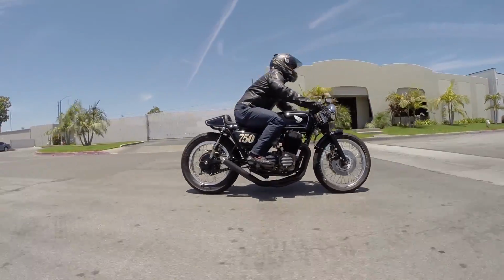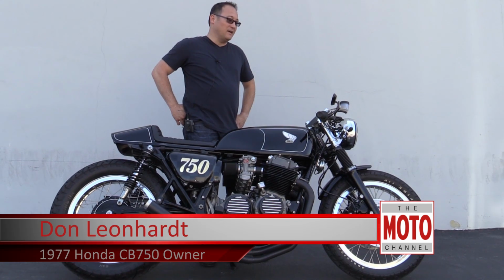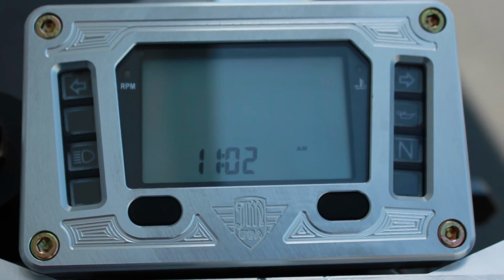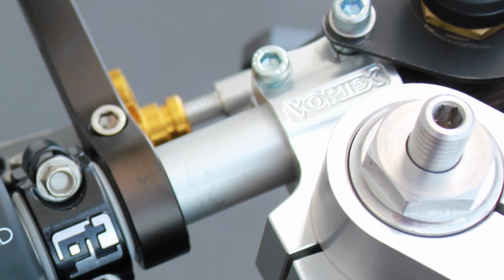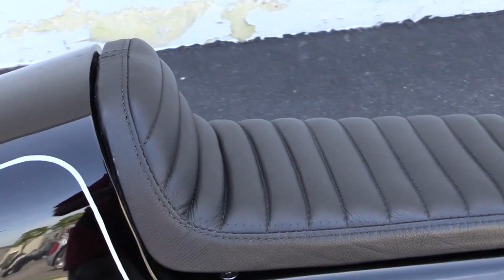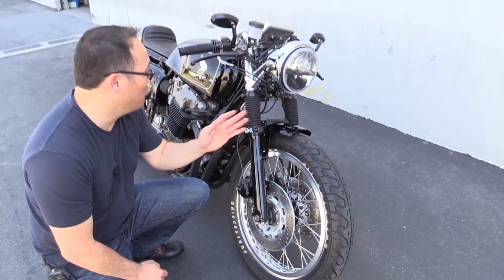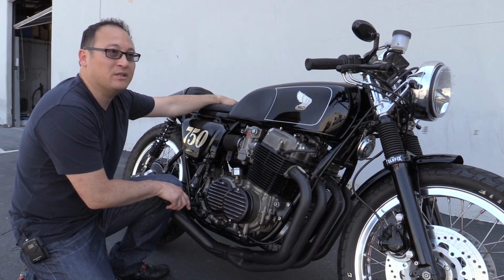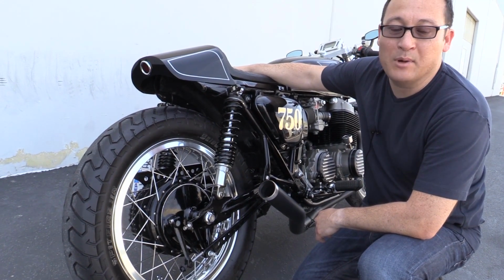1977 Honda CB750 Cafe Racer Resto Mod GoPro Hero 3+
Don Leonhardt of Long Beach, California shows us his immaculately restored 1977 Honda CB750, which was styled as a  resto mod cafe racer. All riding shots recorded with GoPro Hero 3+.